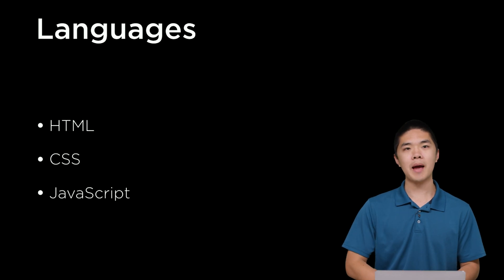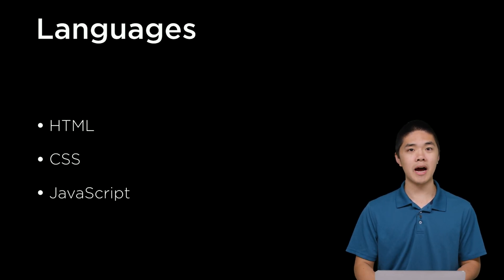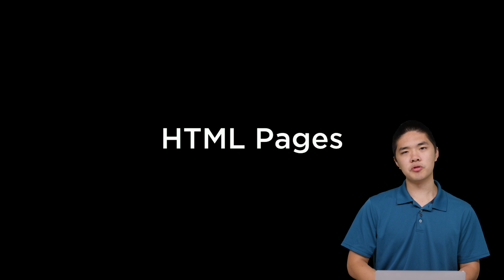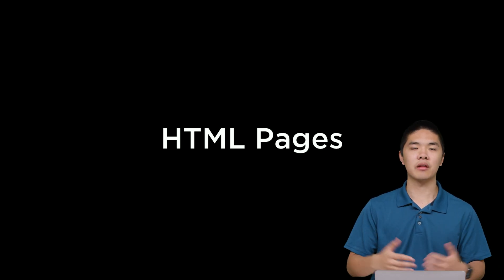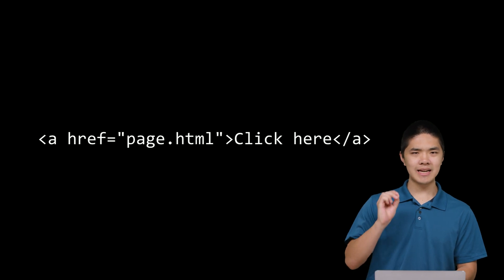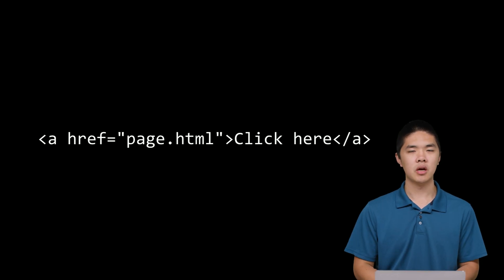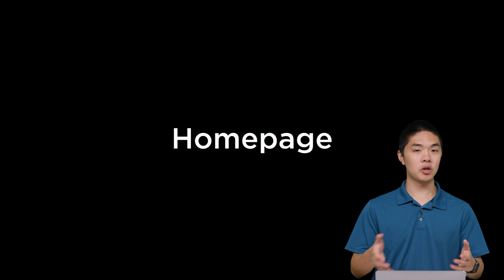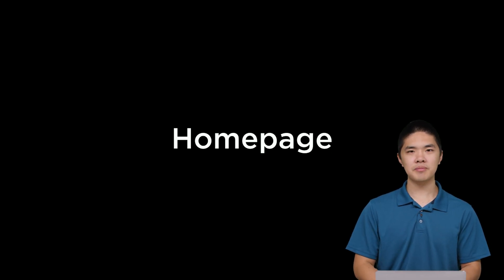CS50 Tracks 2019 - Web - Homepage